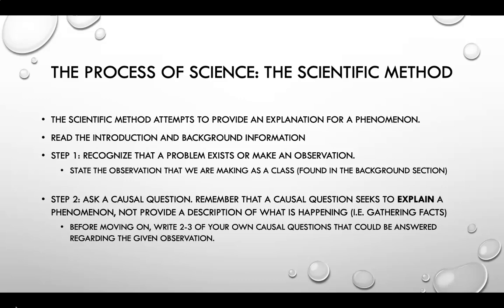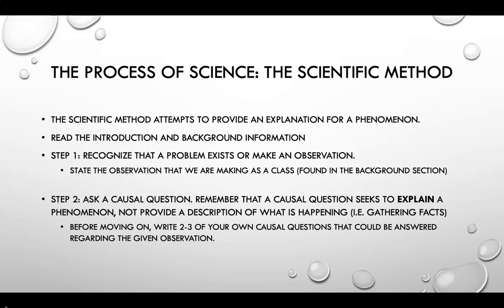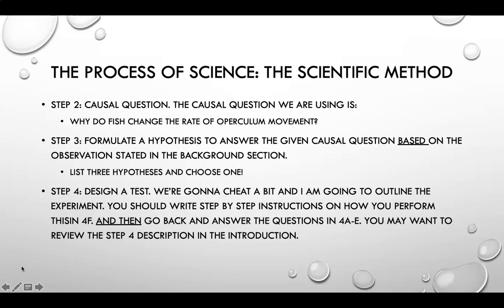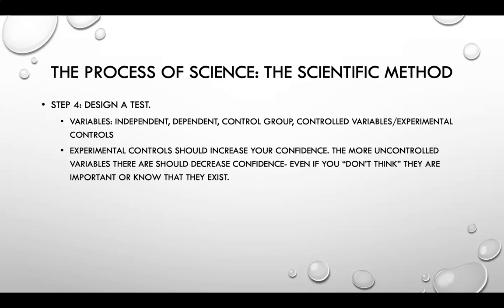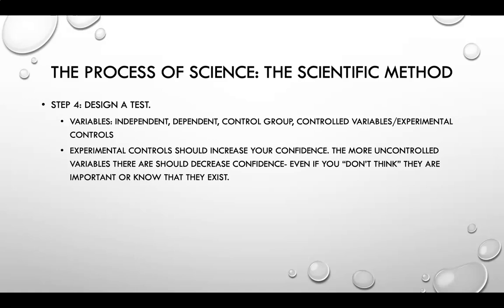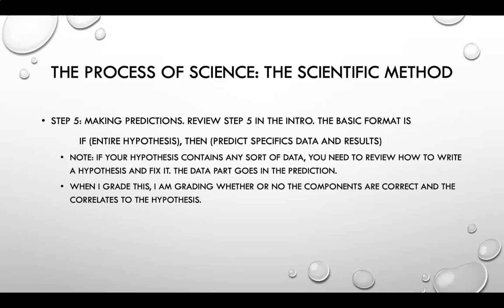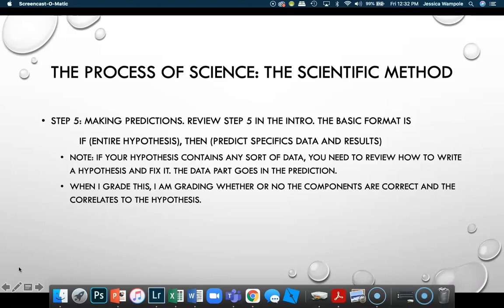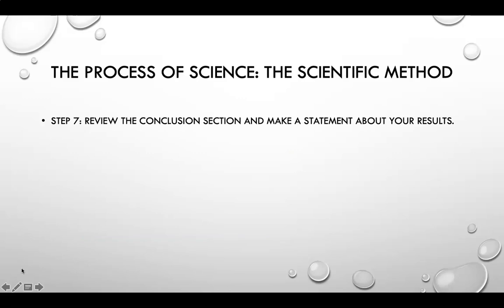Lab #1 Process of Science